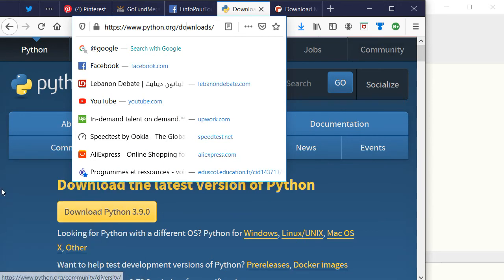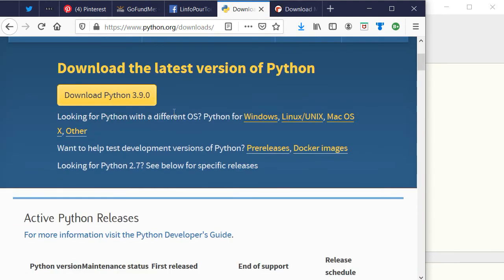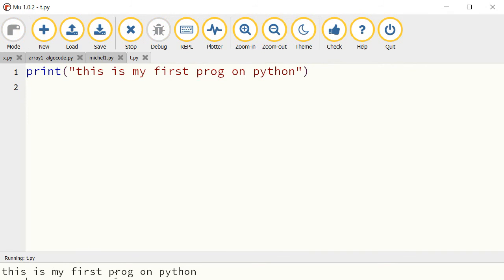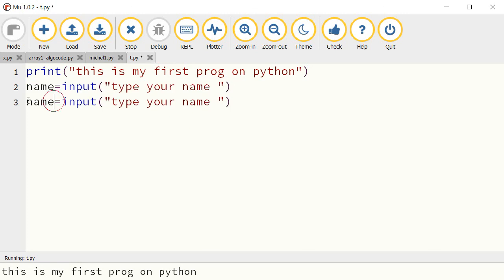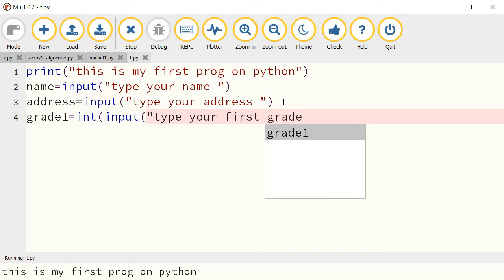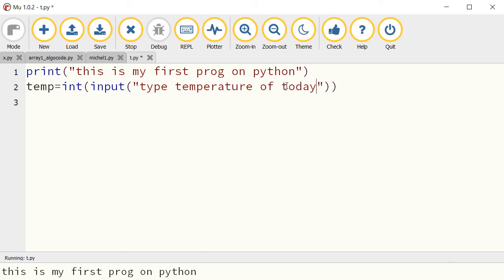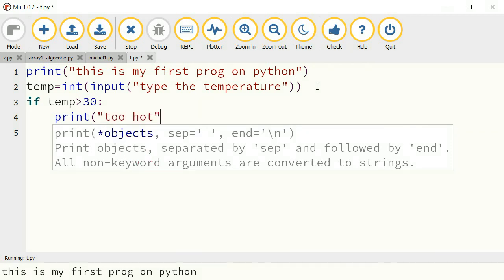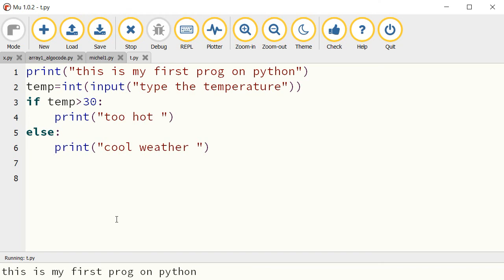Python Lesson 6 for Grades 10 to 12